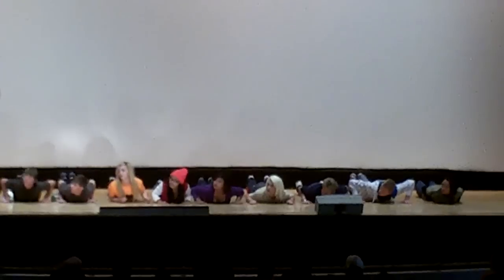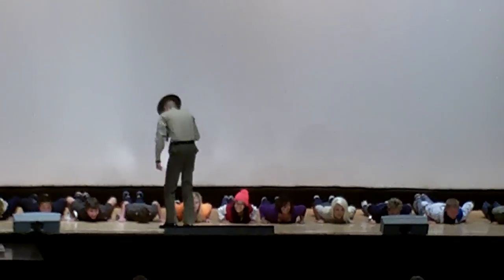Anna getting SMOKED by Drill Instructors!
My little sister receiving Incentive Training from USMC 3rd Battalion Drill Instructors on stage. (11/08/2012) MCRD San Diego, California.